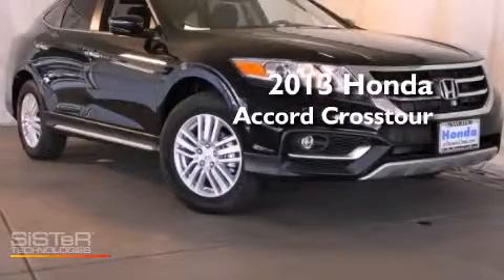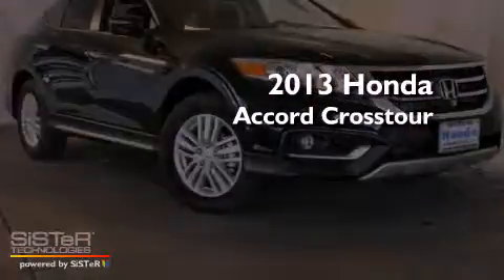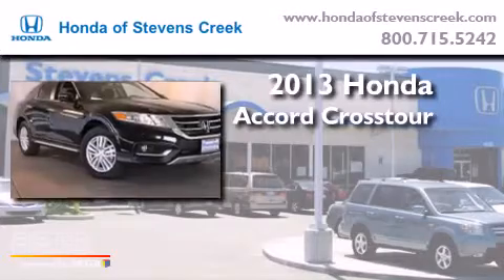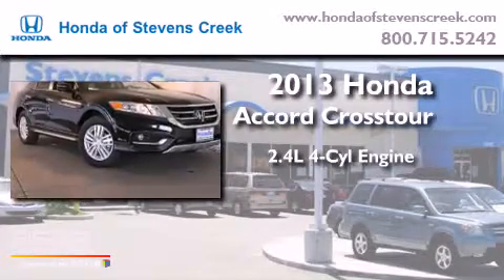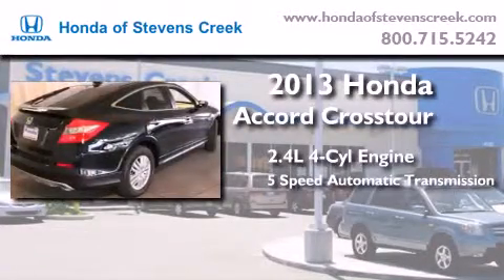2013 Honda Crosstour San Jose CA 95129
Year : 2013
 Make : Honda
 Model : Crosstour
 Engine : 2.4L I-4 cyl
 Trans . : 5-Speed Automatic
 Exterior : Crystal Black Pearl
 Miles : 2
 Interior : Black

 2013 Honda Crosstour San Jose CA